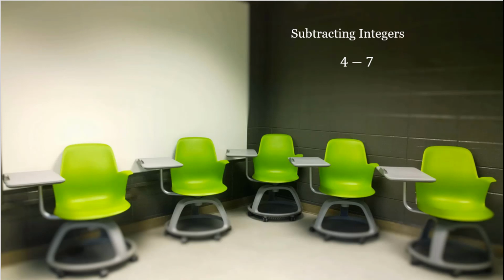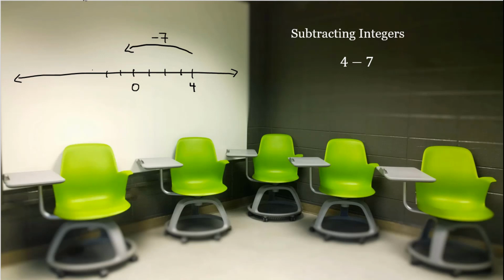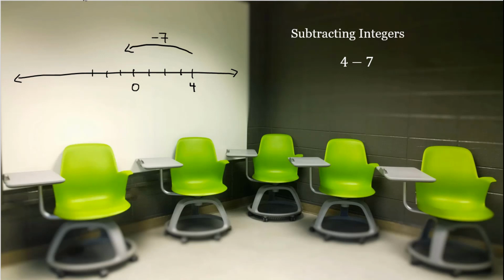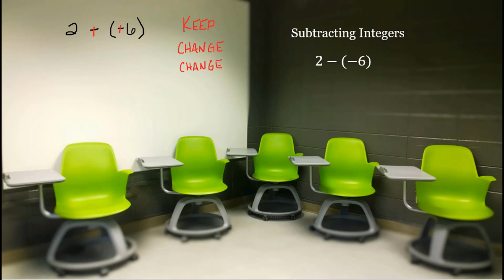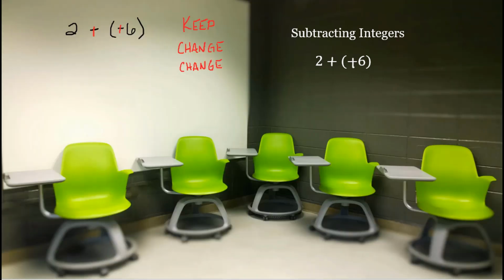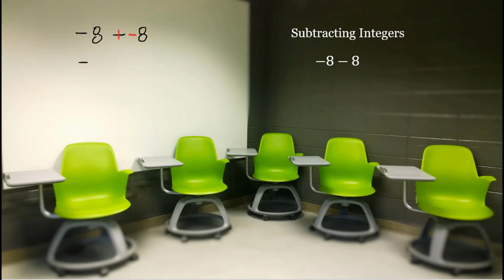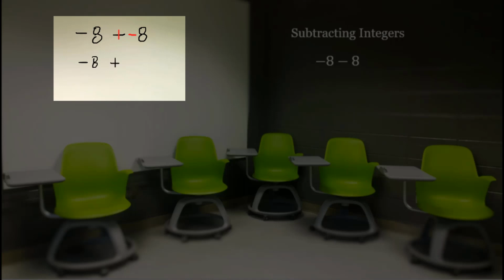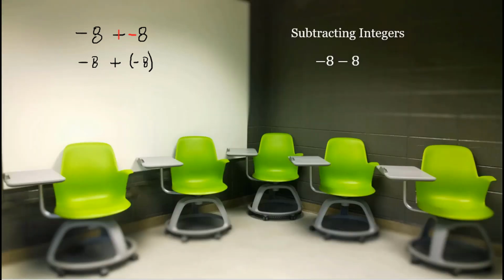Subtracting Integers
This video lesson will help you better understand how to subtract integers.